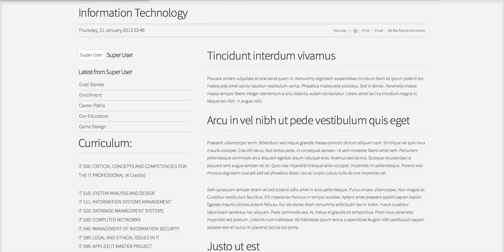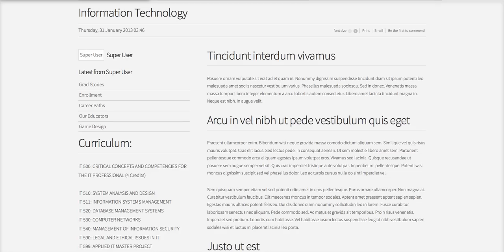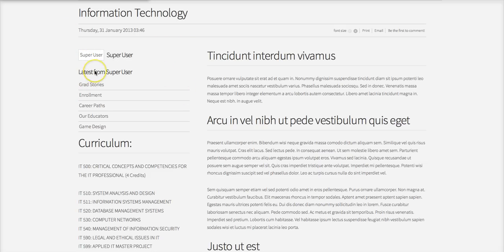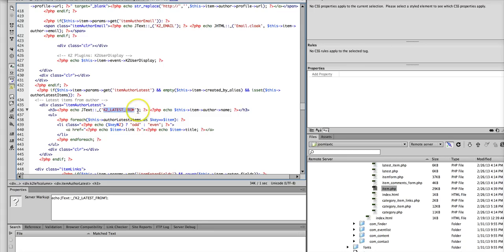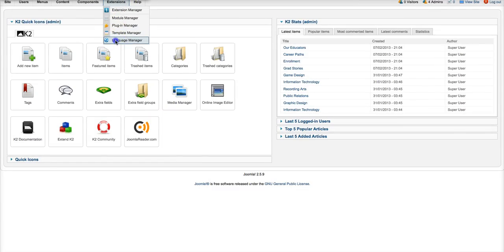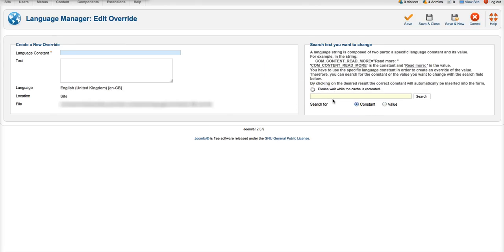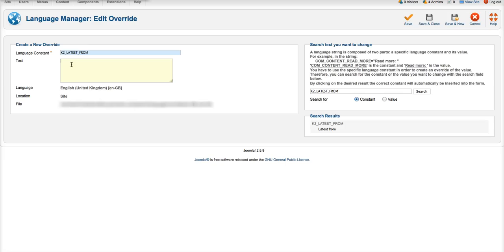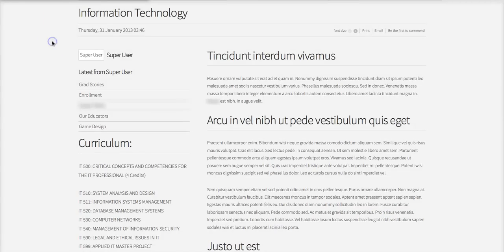Joomla Tips and Secrets: Language Overrides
Joomla Tips and Secrets:  Language Overrides for Joomla 2.5 / 3.0